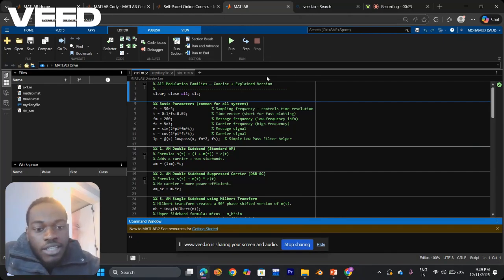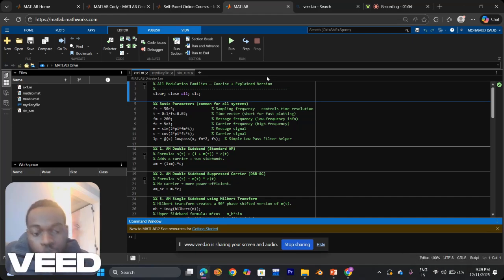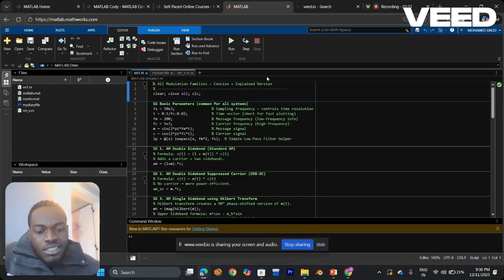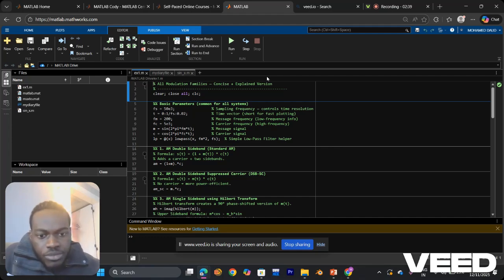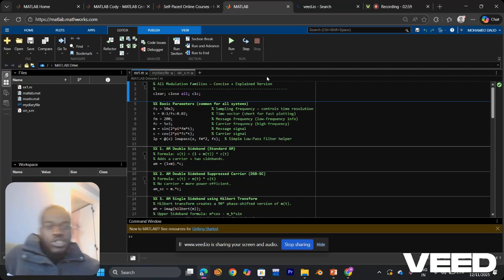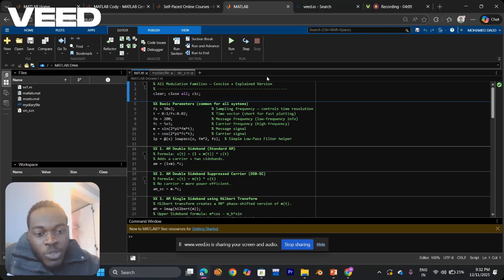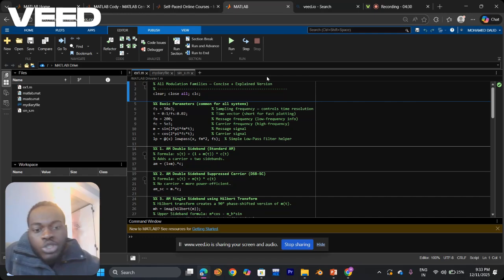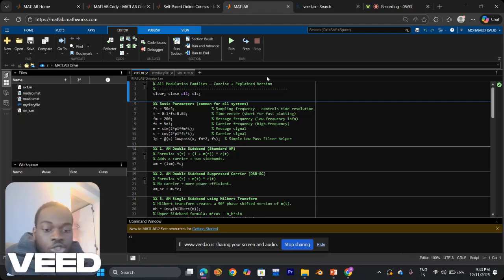11 December 2025